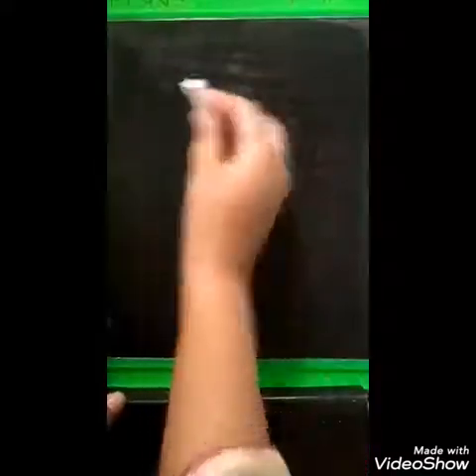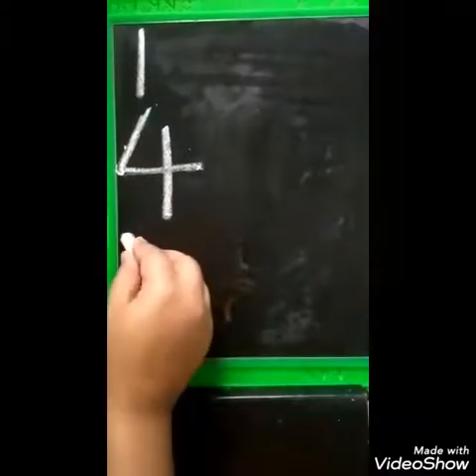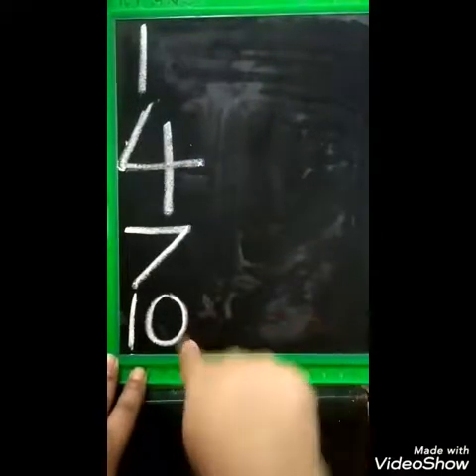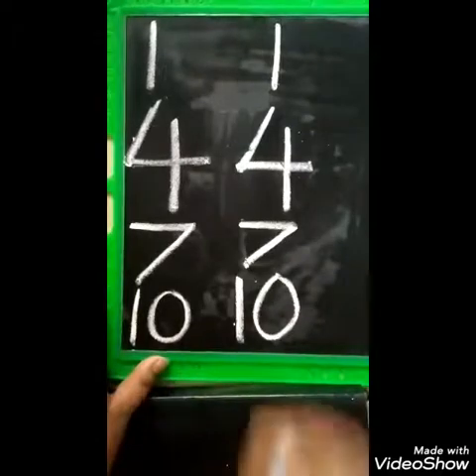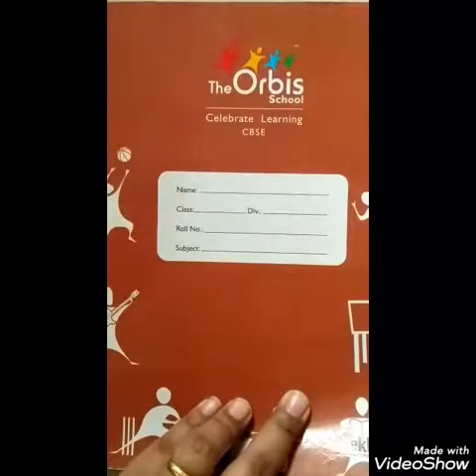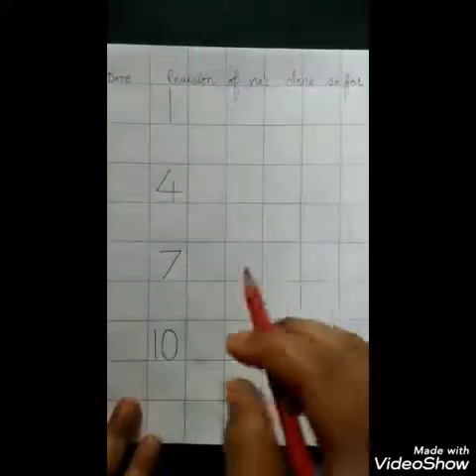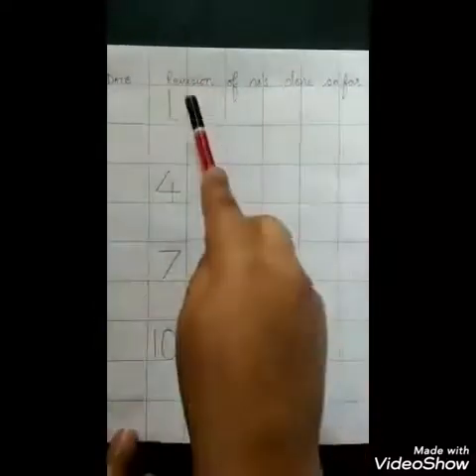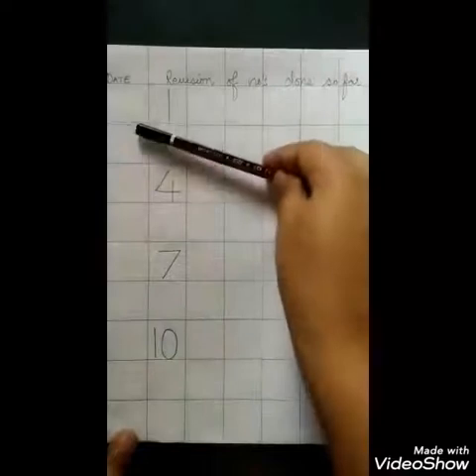The Orbis School - Mathematics - Nursery - Revision of numbers done so far